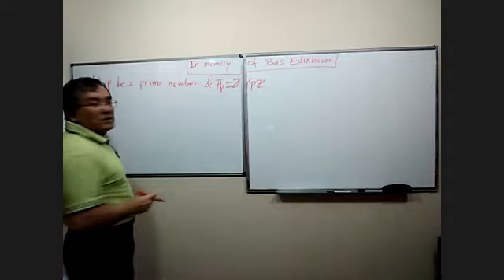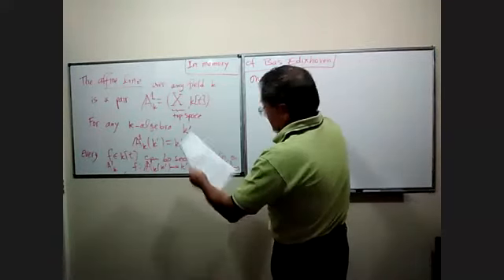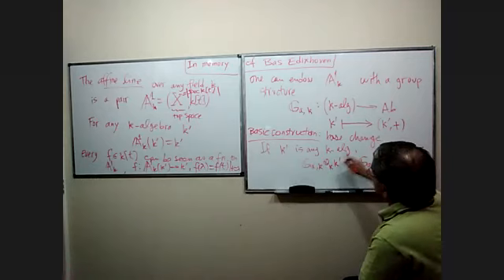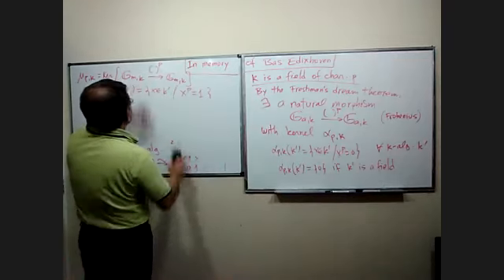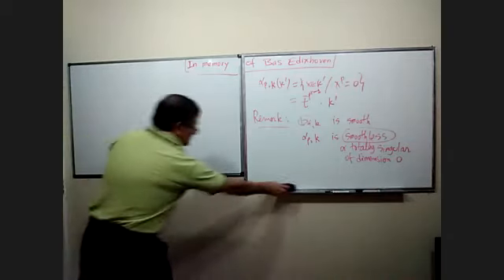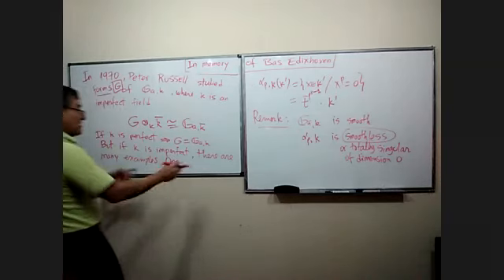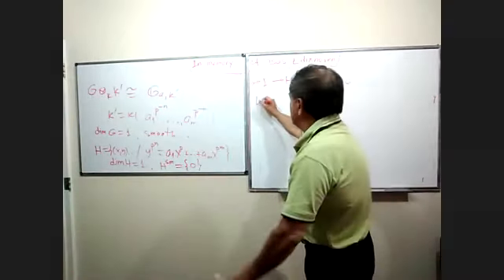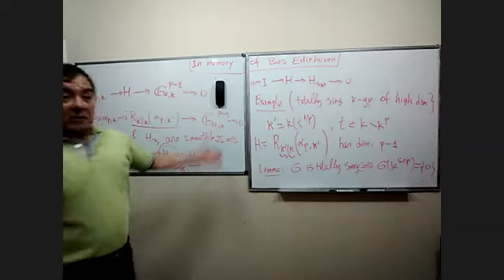Totally singular algebraic groups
I introduce the groups of the title using a minimally-technical language. Note: towards the end I say "pseudo-reductive" a few times where I should've said "pseudo-abelian", especially where I allude to Raynaud's examples